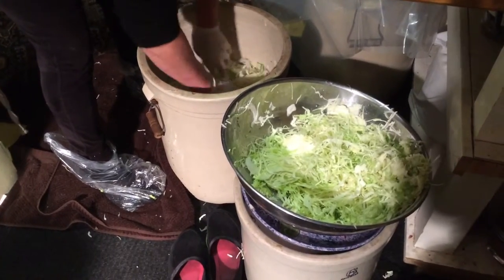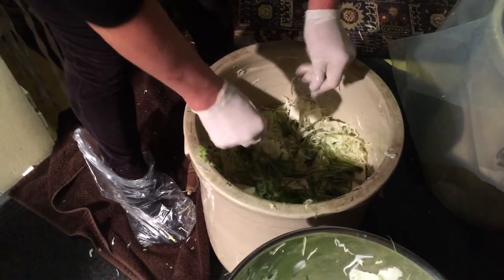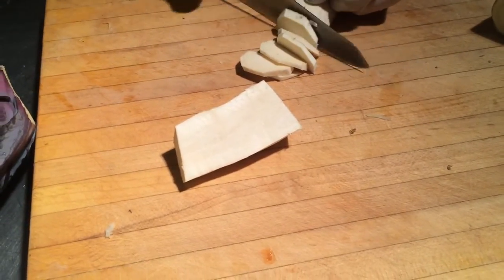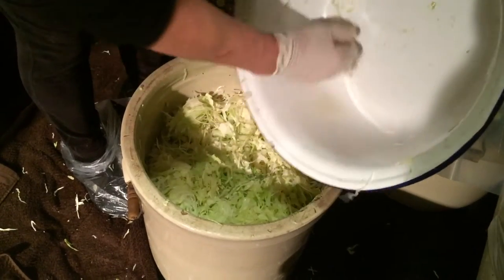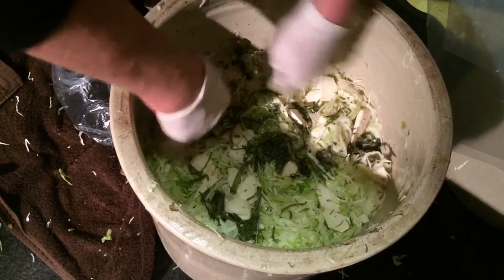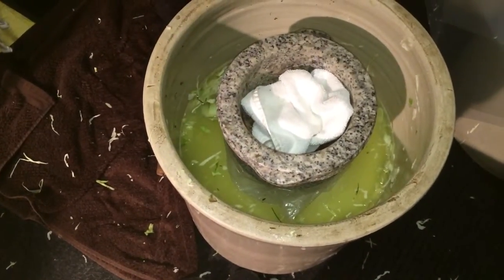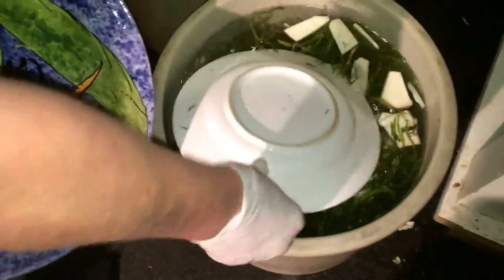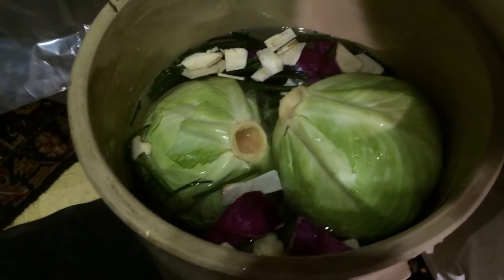How to Make Juicy Sauerkraut & Sour Cabbage Heads | Gingerbread Cottage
Vanessa's recipe for sauerkraut calls for fresh white cabbage, horseradish, dill stems, and sea salt. Once it is prepped, she puts a plate on it with a weight on top, so the cabbage stays under the water. Then she covers the crock with a damp cloth, and a lid or plate on top so that air can get in, but nothing else. This video also shows how to safely cut fresh horseradish, which gives it a wonderful flavour and helps to prevent mould from forming during the fermentation process, but it still needs to be checked everyday for about 12 days. The last scene of the movie includes a quick summary of how to make whole sour cabbage heads for cabbage rolls that will yield a nice pink juice that you can drink for digestion. Click Here for more on the process of whole heads of sauerkraut Vanessa von Schellwitz is an Austrian chef and owner operator of our Gingerbread Cottage bed and breakfast in downtown Victoria BC.

Author of 7 Cookbooks, Vanessa also wrote a food Column, had her own TV cooking show and did food styling for other local authors. You can purchase her cookbook online in a PDF format

Need a WETT Inspection or wood heat chimney service in or around Victoria BC Canada? and send me an email including your address or area, and possibly a photo of your wood burning system.

I am a WETT certified wood heat professional and woodburning systems advisor and Red Seal Journeyman Bricklayer with 40 years of hands on experience. I inspect, sweep, repair, restore, and install chimneys, wood stoves, and fireplaces. The inspections are for insurance purposes and mortgage loans. I perform chimney cleaning services and installations with the safest up-to-date technology. Check our chimney sweep page for great ideas